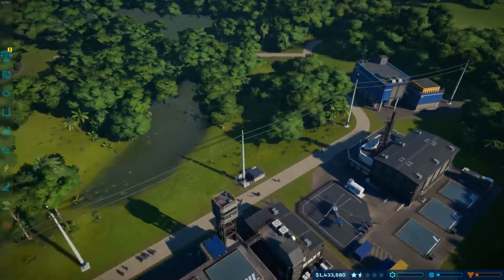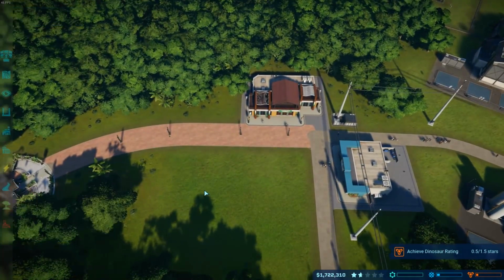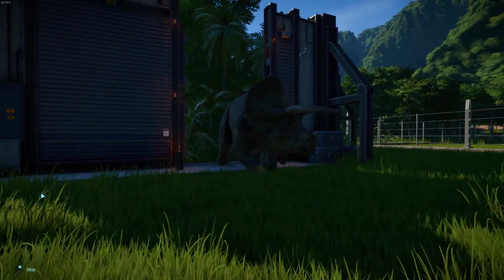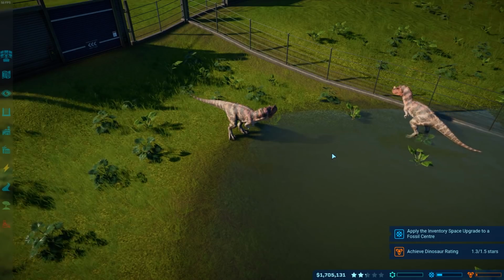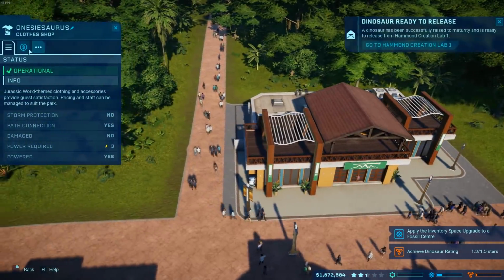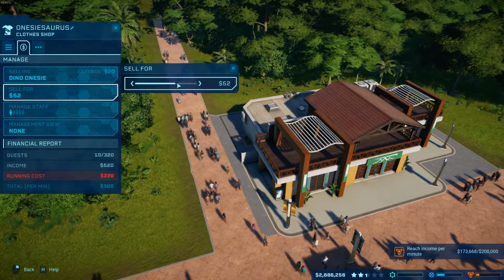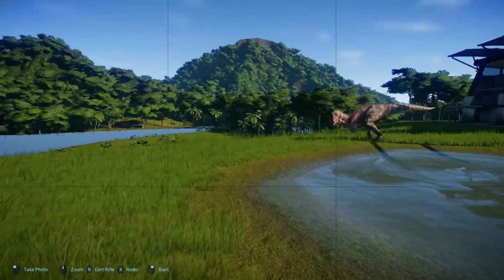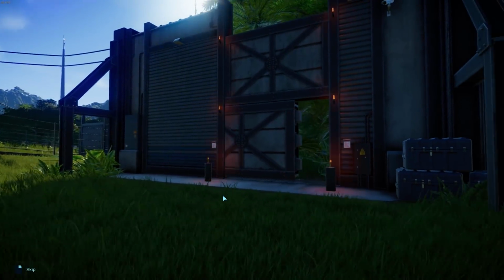🦕 Dinos For Fun & Profit | Let's Play Jurassic World Evolution #02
Let's Play Jurassic World Evolution! In this episode we continue to develop Isla Matanceros and add some Triceratops!

In this playthrough, we'll be trying our best to build a welol run park that focuses on design and creativity, using the entertainment division branch to maximise profits!